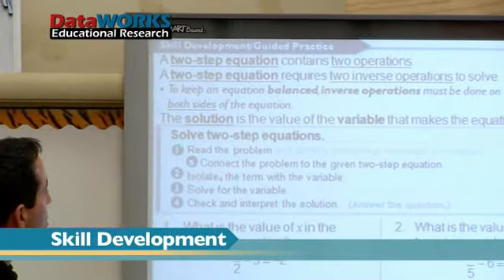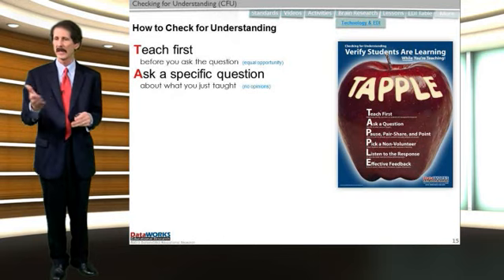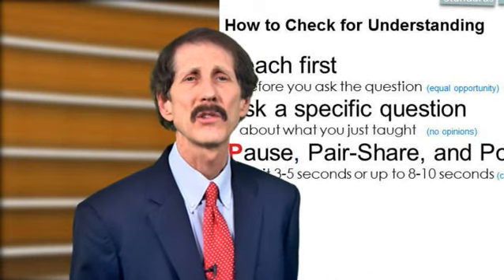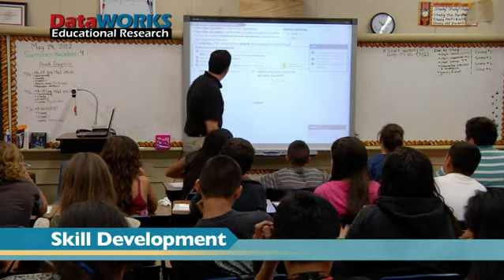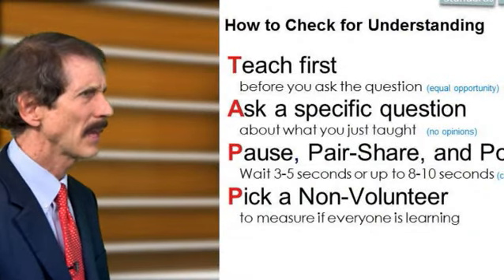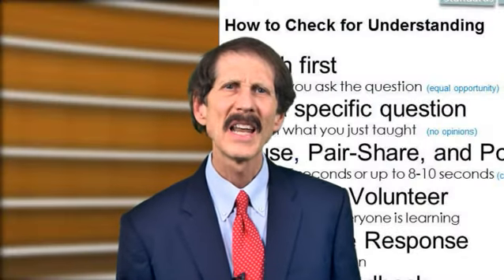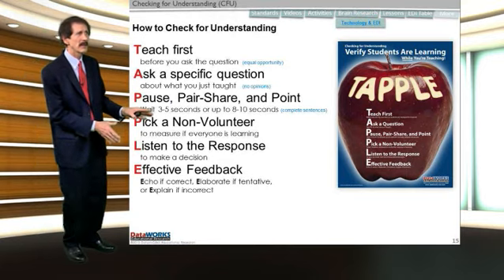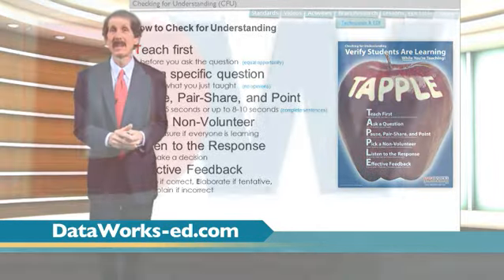TAPPLE V3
New from DataWORKS!  See how to Check for Understanding throughout every lesson using TAPPLE.